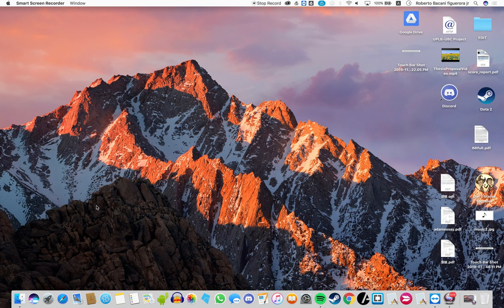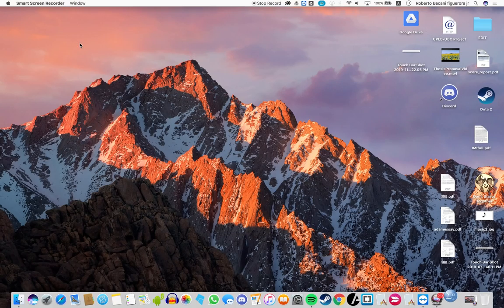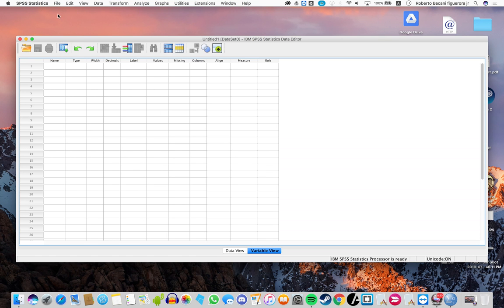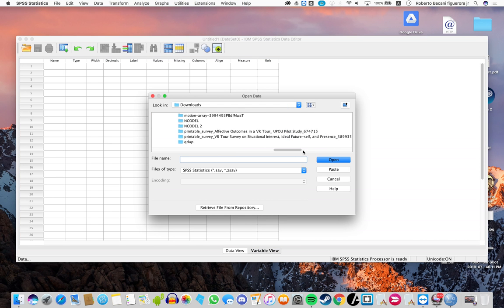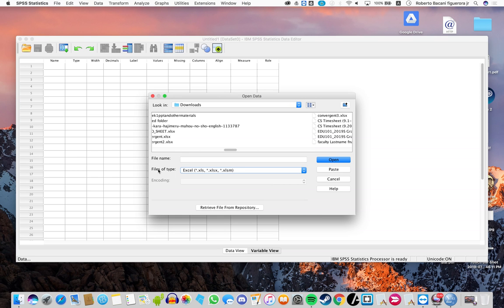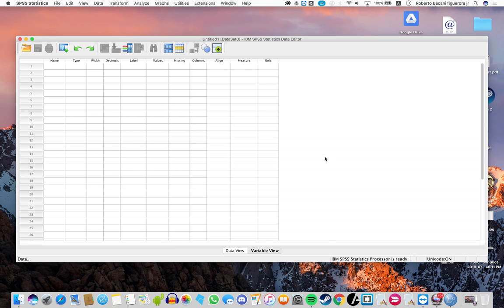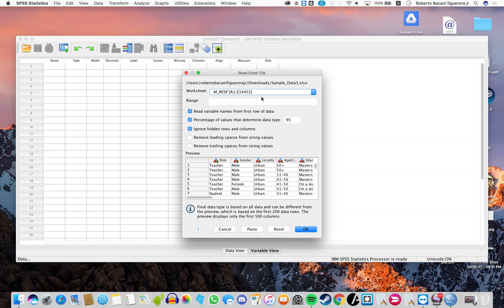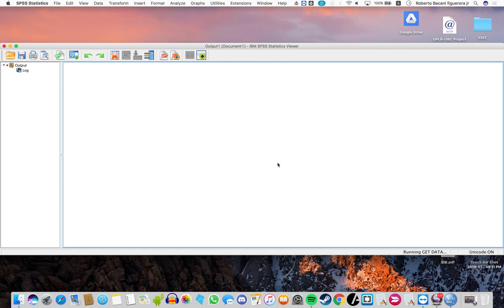1.Importing a Spreadsheet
Practical SPSS
Video Lesson 1:
Importing a Spreadsheet